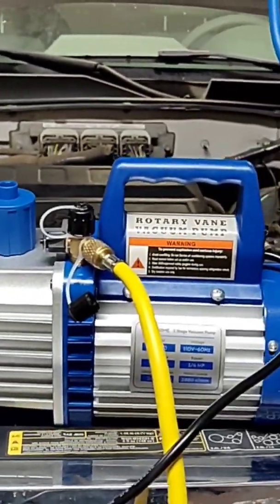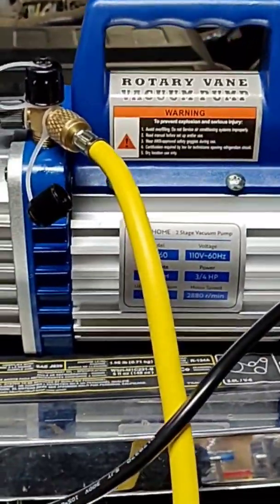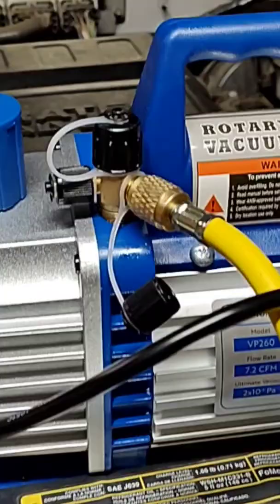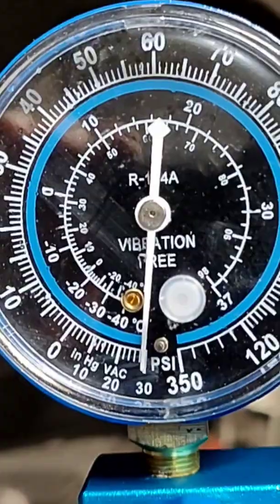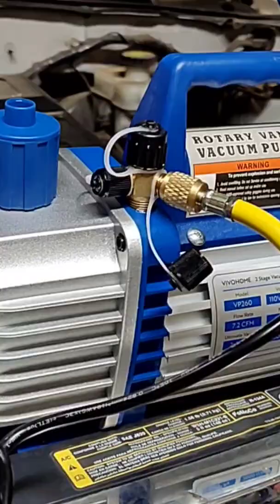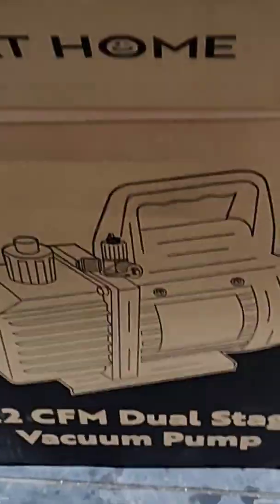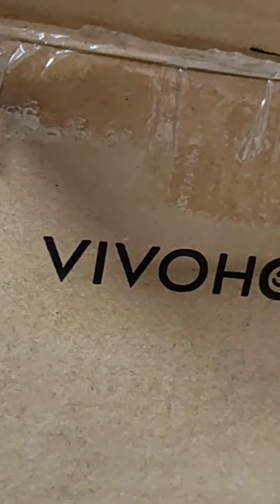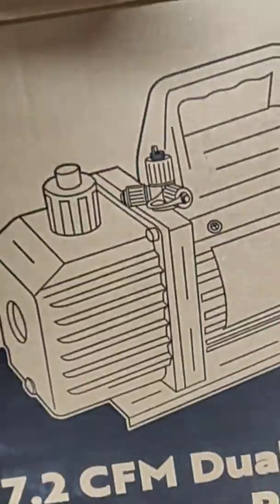Vivohome 7.2 cfm vacuum pump review!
quick review of VIVOHOME 3/4 HP 7.2 CFM 110V Dual Stage HVAC Vacuum Pump for R134a R12 R22 R502 R410a Systems, Auto AC Vacuum Pump for Air Conditioner Servicing Resin Degassing with 2 Oil Bottles.